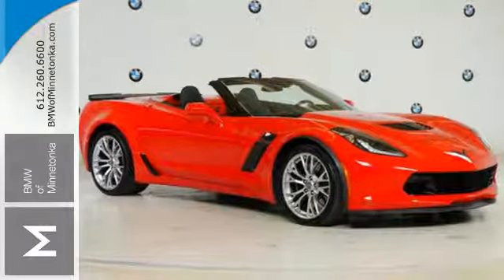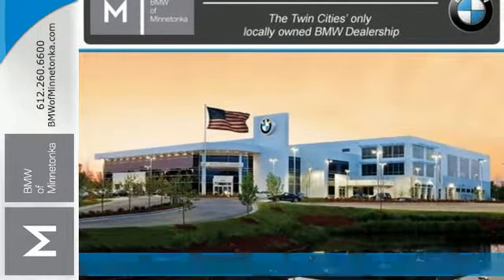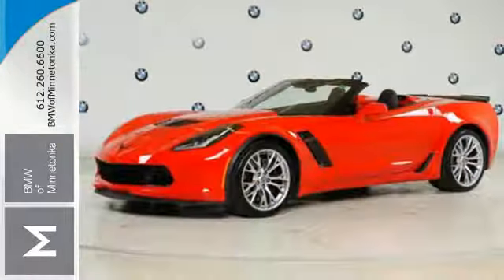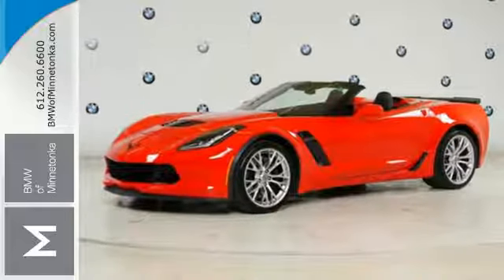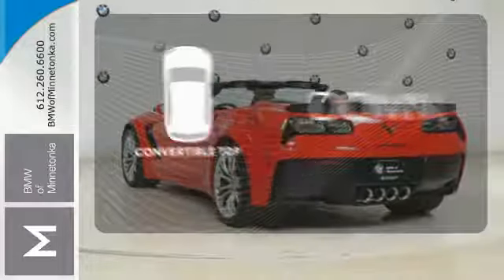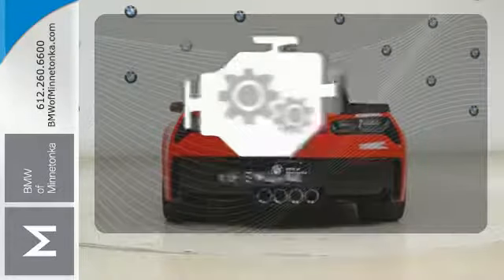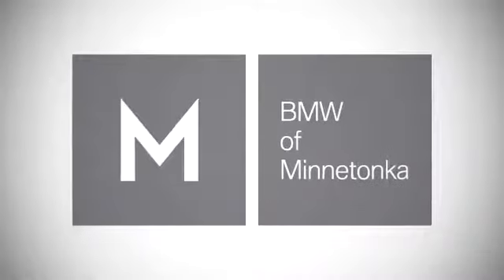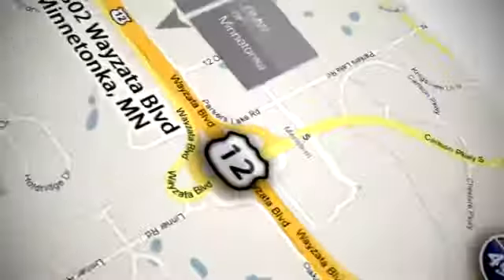Used 2015 Chevrolet Corvette Minnetonka MN Minneapolis, MN DB51156 - SOLD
Year: 2015
Make: Chevrolet
Model: Corvette
Trim: 2dr Z06 Conv w/2LZ 8CYL 650Horsepower
Engine: 6.2 L 8 Cyl. Cyl.
Transmission: 8-Speed A/T
Color: Torch Red
Interior: Jet Black
Mileage: 5129
Stock #: DB51156
VIN: 1G1YS3D65F5607481
**Z06** NAVIGATION** BEAUTIFUL CAR**

Address:
15802 Wayzata Blvd